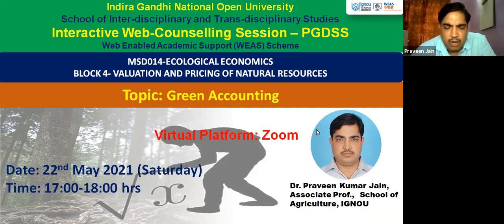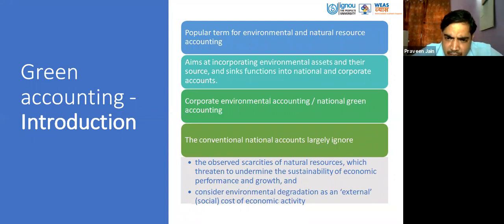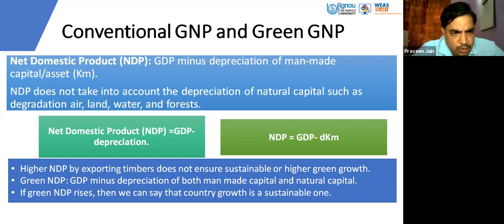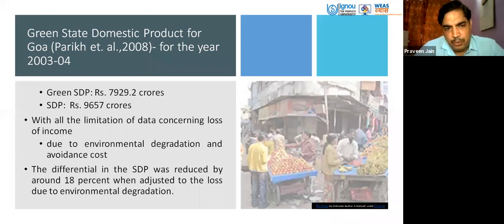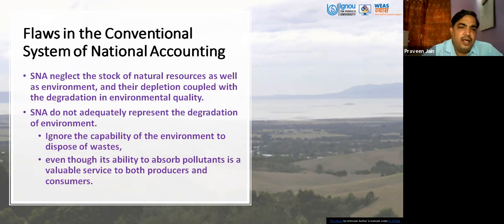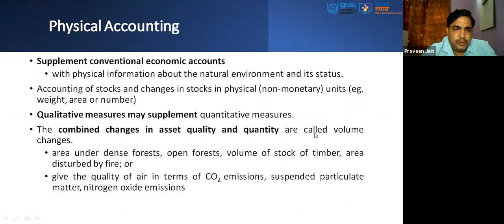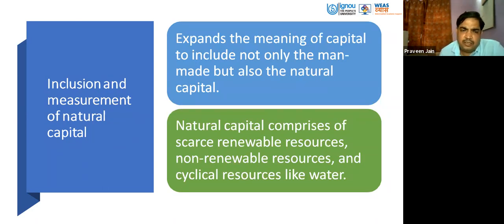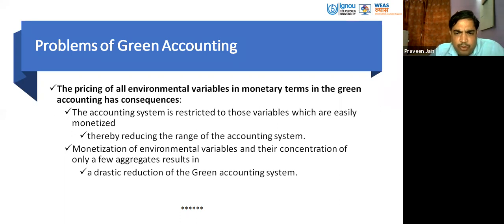Green Accounting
Course: MSD-014: ECOLOGICAL ECONOMICS
Block-4: Valuation and Pricing of Natural Resources
Topic: Green Accounting
Expert: Dr. Praveen Kumar Jain, Associate Professor, School of Agriculture, IGNOU